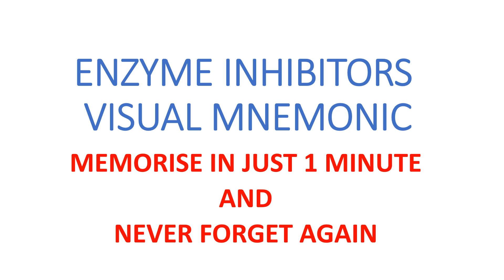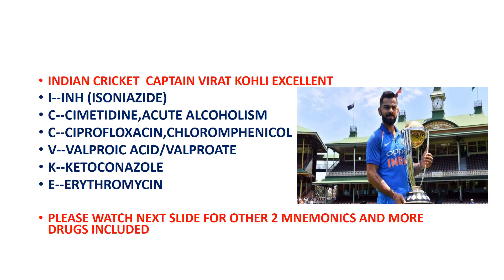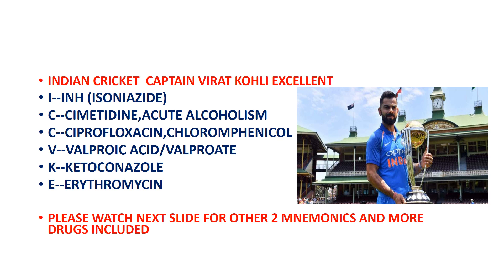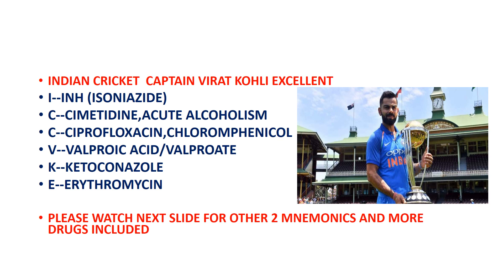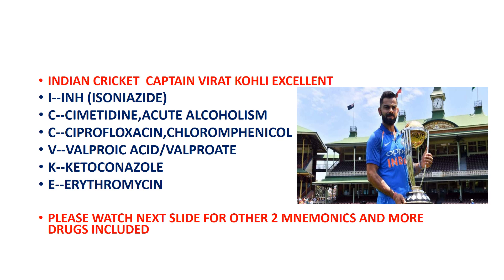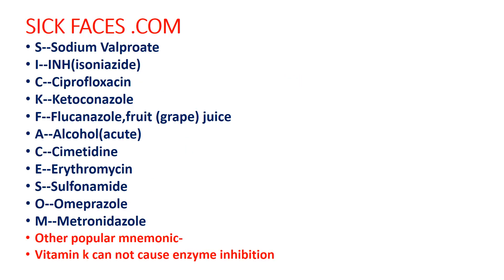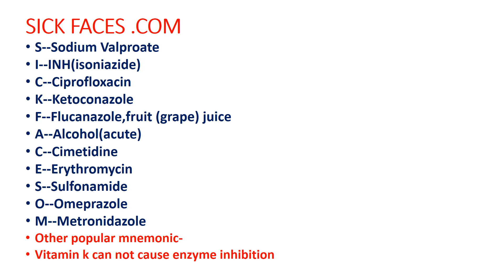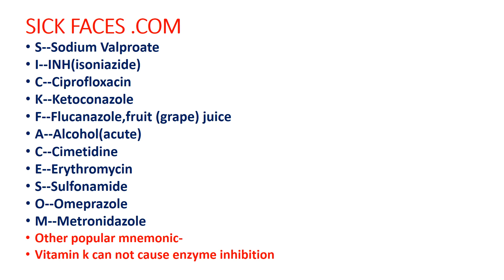ENZYME INHIBITORS VISUAL MNEMONIC MEMORISE IN JUST 1 MINUTE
IMP FOR NEETB PG/USMLE/AIIMS/PGI/PLAB/JIPMER/MBBS AND NURSING STUDENTS